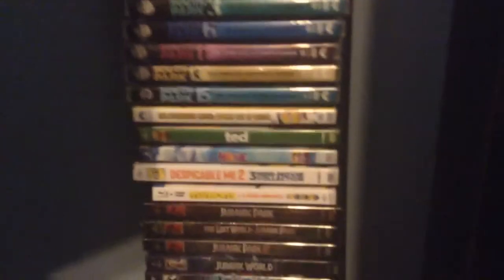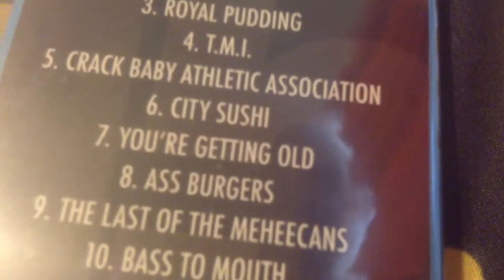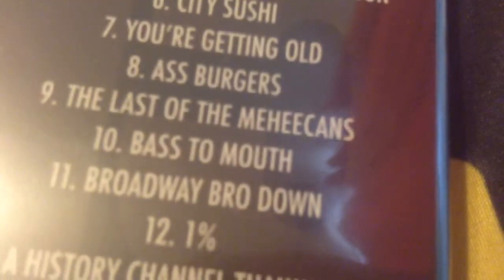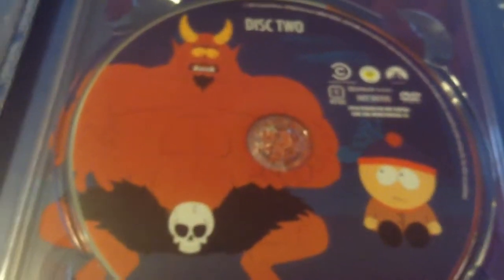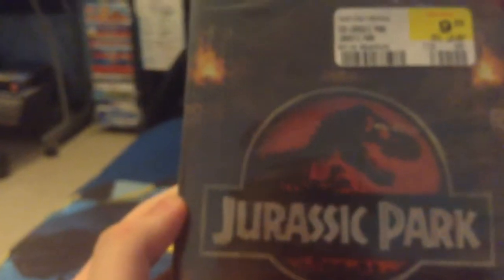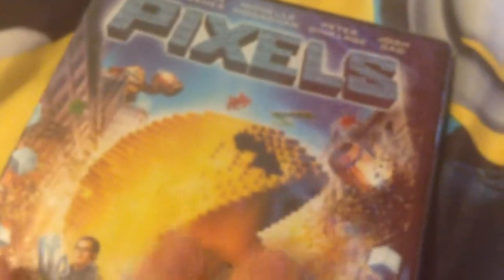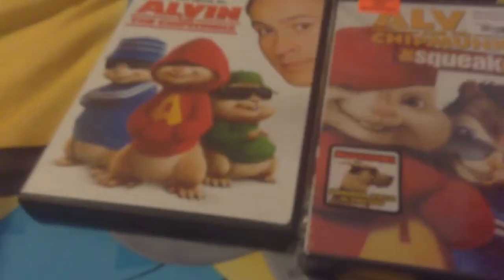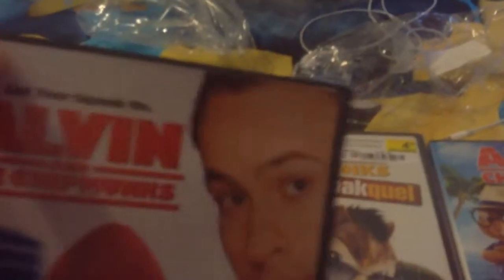Christmas Haul Video 2015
This is going to be the longest Christmas haul video ever! (Merry Christmas everyone! and have a happy new year!)